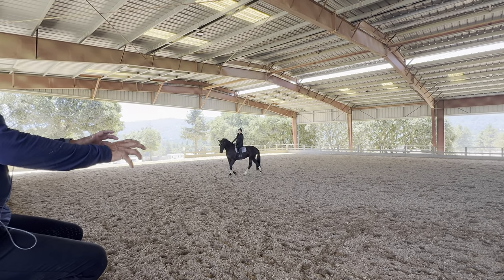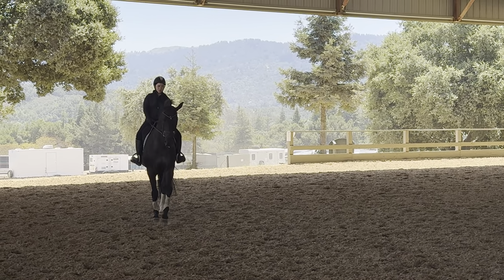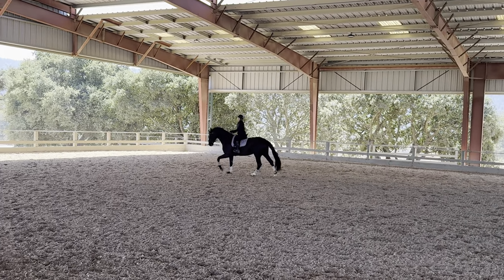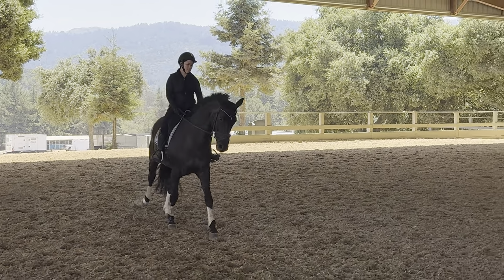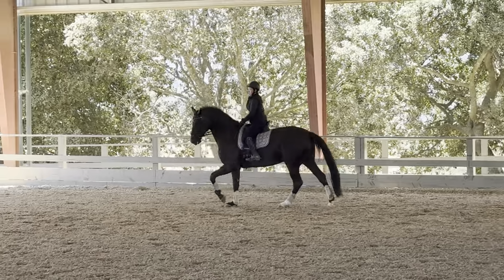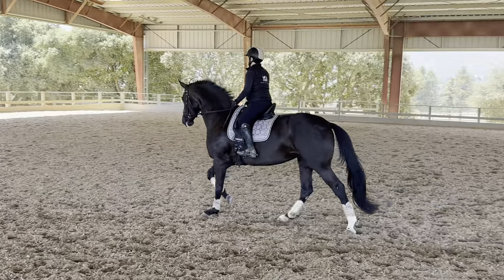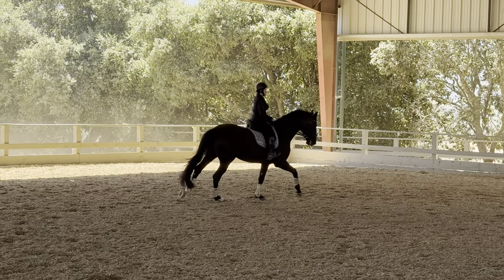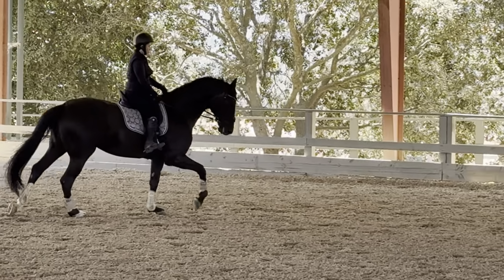ALW Frida 2024-0807 (canter work)